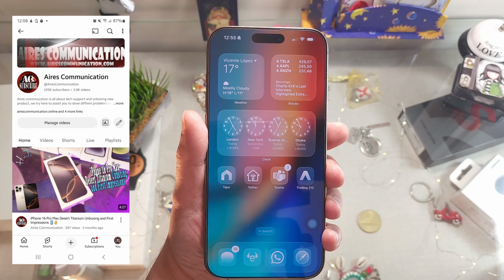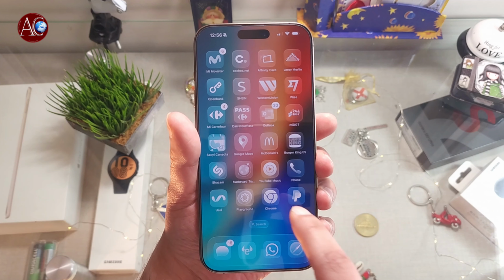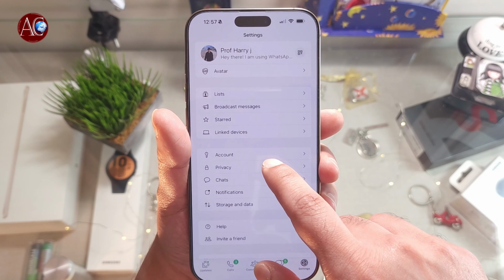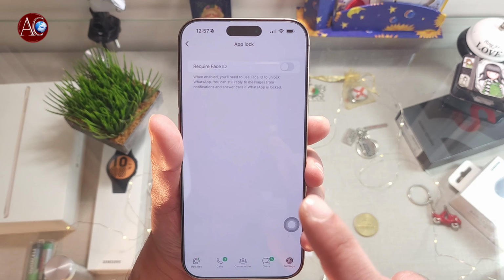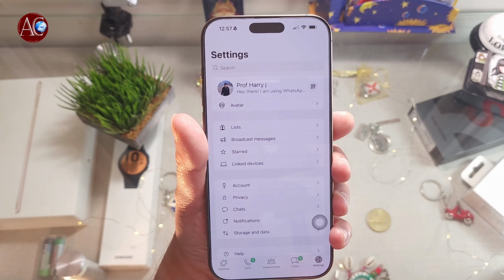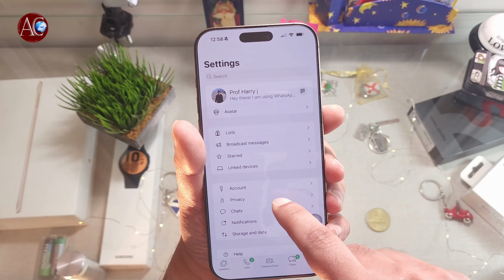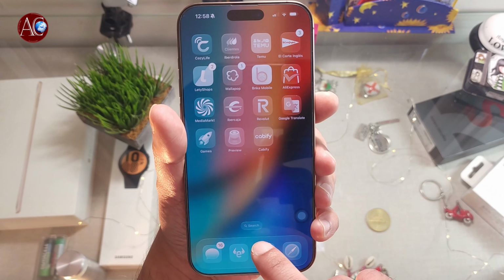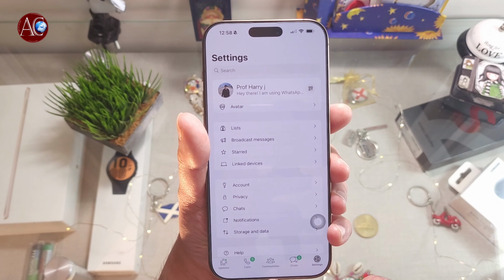How to Enable or Disable WhatsApp Face ID Lock 🔒📲 on iPhone 17, 16, 15, 14, 13 & 12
How to send image, picture, file, video via whatsapp in Apple iMac, Mac mini, iMac Pro